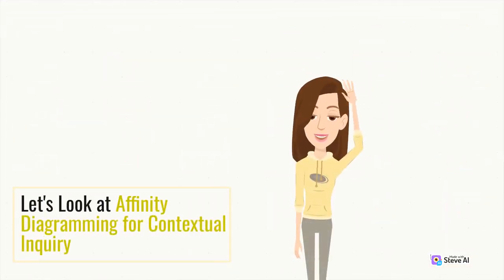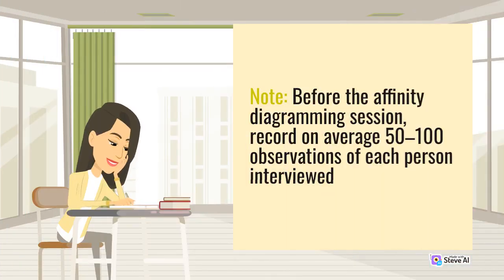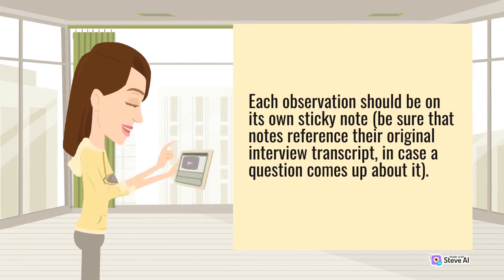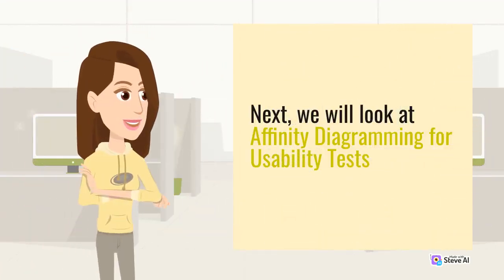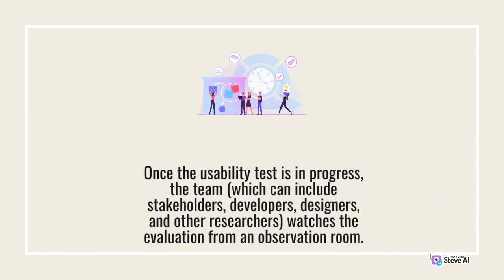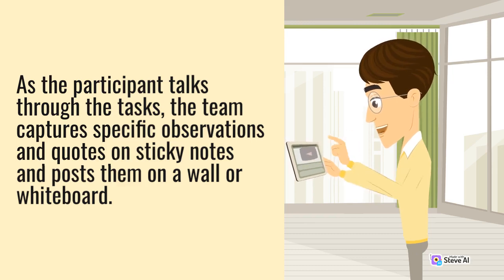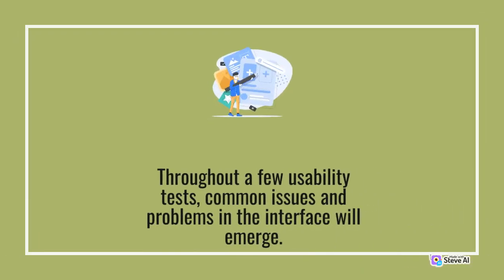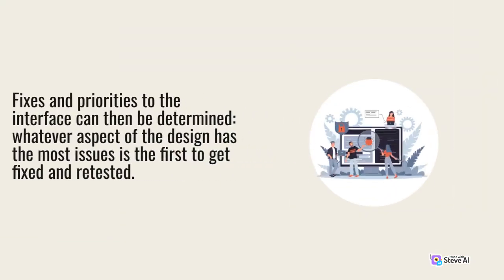Affinity Diagram In UX Design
An introduction to Affinity Diagramming.